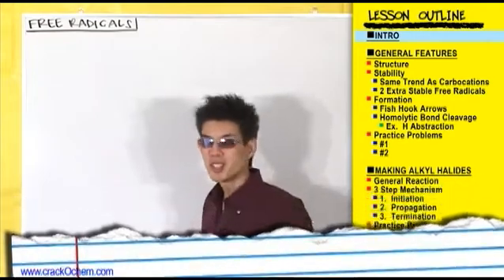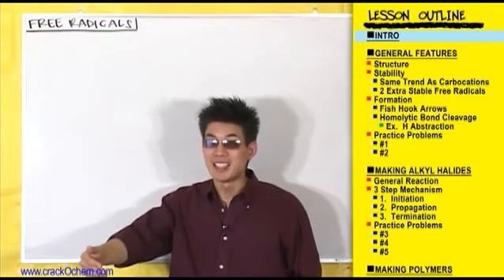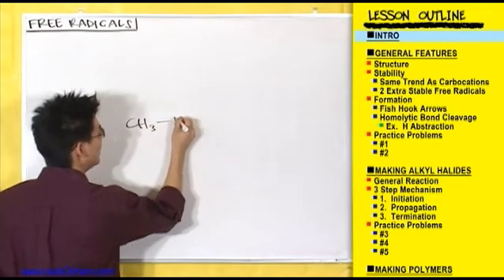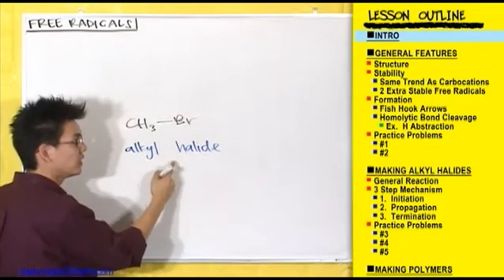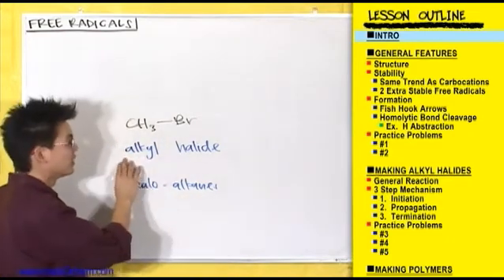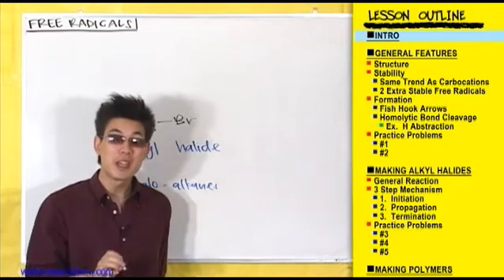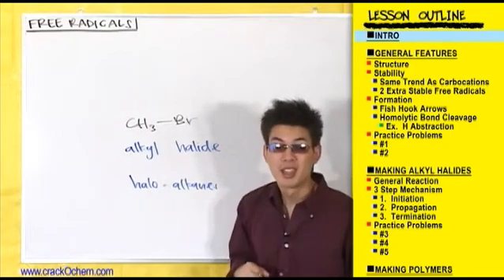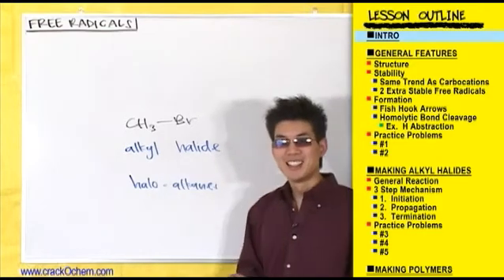CrackOChem_Free Radicals